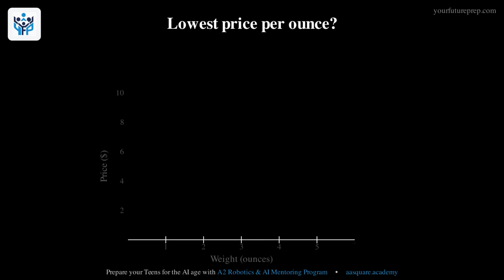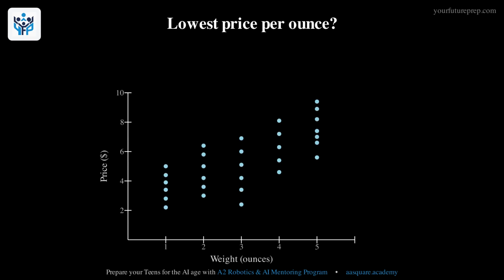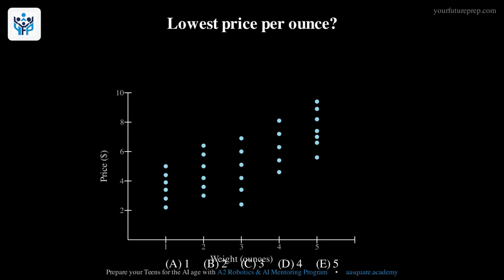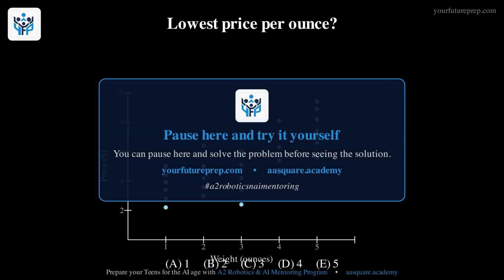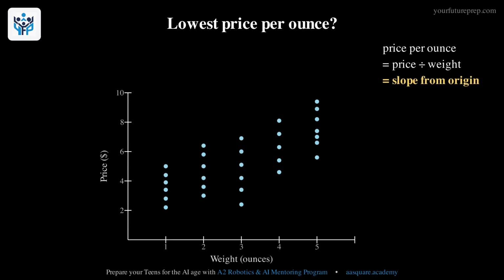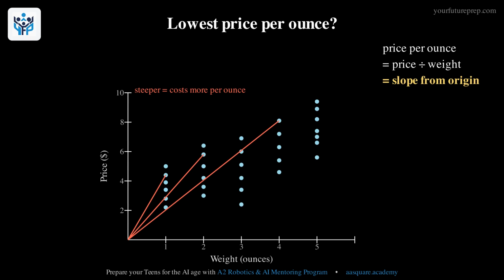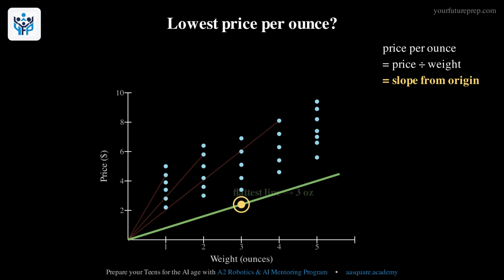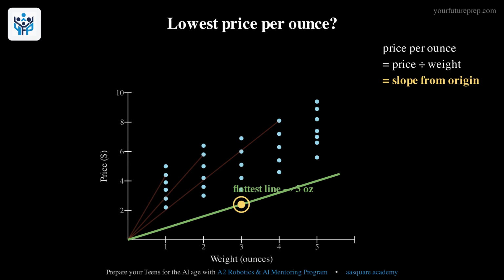2022 AMC 8 – Problem 15: Lowest Price per Ounce | Your Future Prep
2022 AMC 8 · Problem 15 · Lowest Price per Ounce